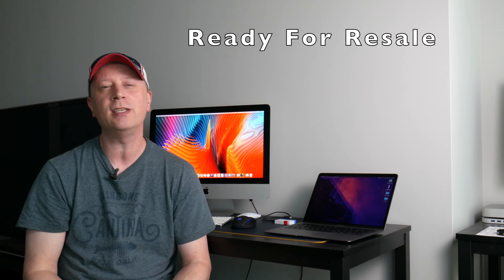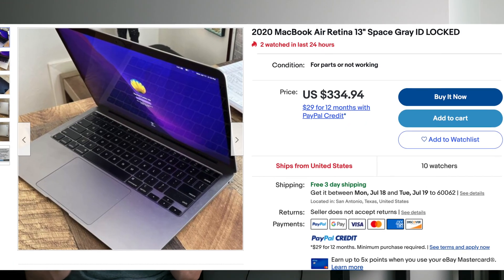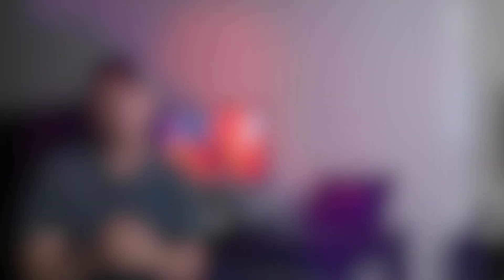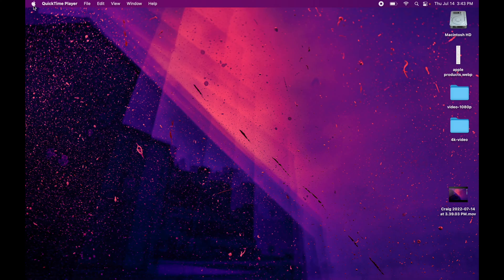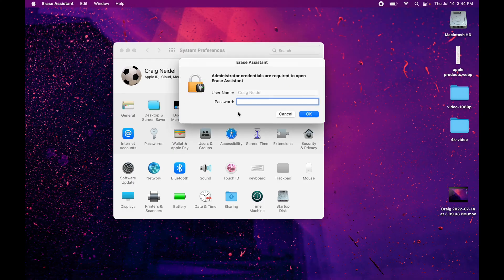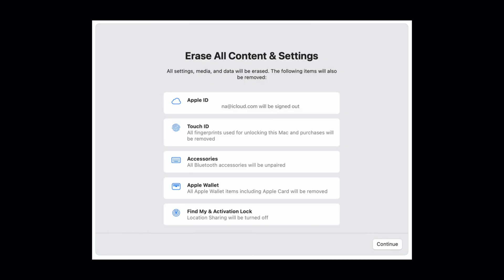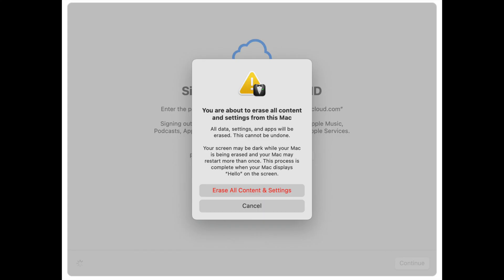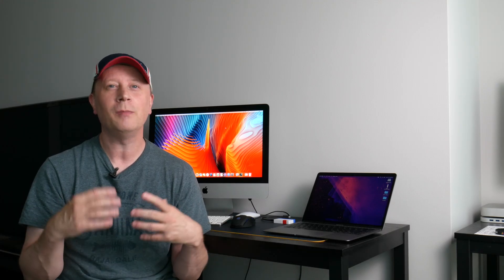Erase All Content and Setting macOS Monterey or Newer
In this video we show you how to erase all your content and settings on a Mac if you are running macOS Monterey or newer.  So you will know how to erase a Mac and restore it to factory settings, such as when you are preparing to sell it, give it away, or trade it in.

If you are trying to get your Mac ready for resale and want to delete all your data, settings, and make sure you are logged out of things like iCloud then Apple has a process you should follow.

Here is a link to Apple's Website describing the process of removing all content and data

After following this process you should be ready to sell your Mac computer and all your data should be gone and the system will not be locked.

In this video here are the key moments:

Introduction To Video - 0:00
Process To Erase Content and Data on Monterey or Newer - 1:43
Final Thoughts - 3:28

M1 MacBook Air